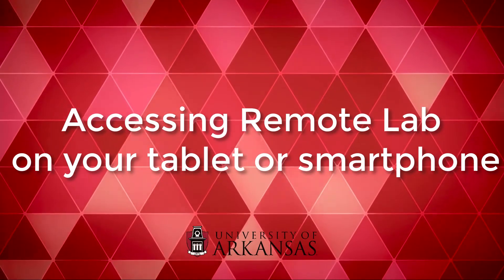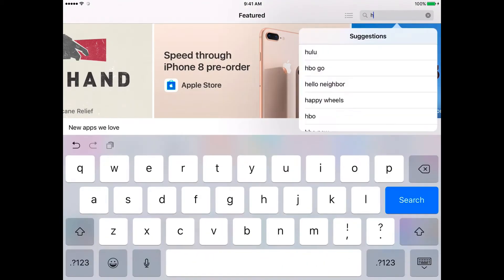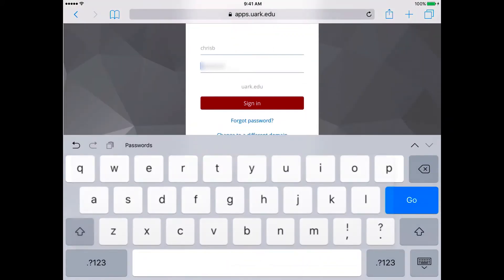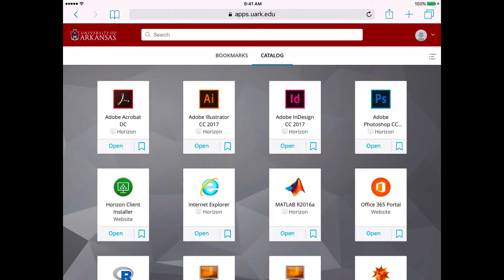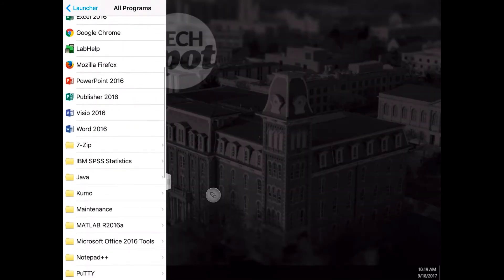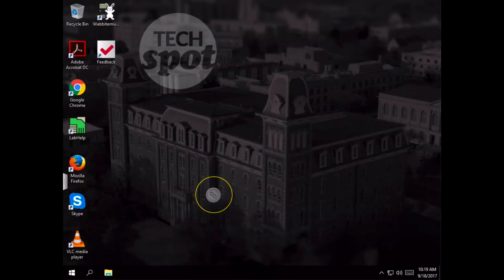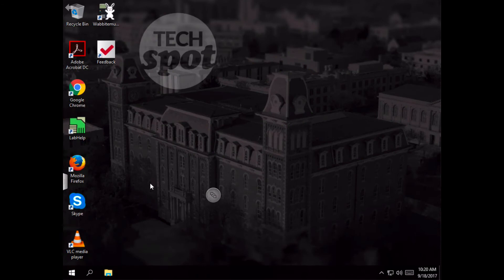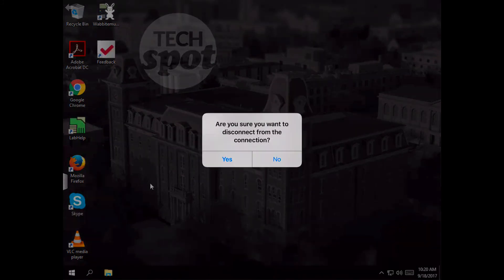Access Remote Lab on a Tablet/Smartphone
Note: Video features an iPad but the steps are the same for Android devices as well as iPhones.